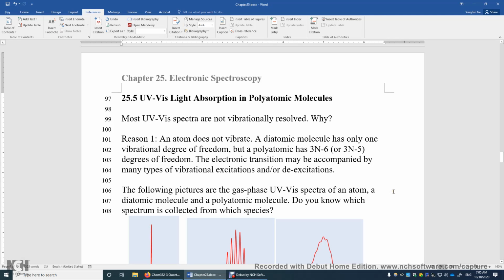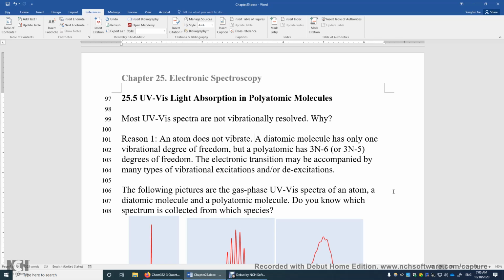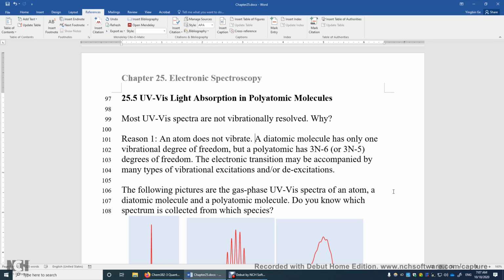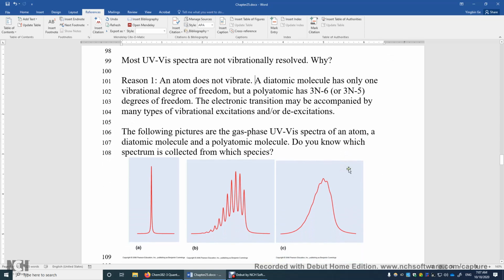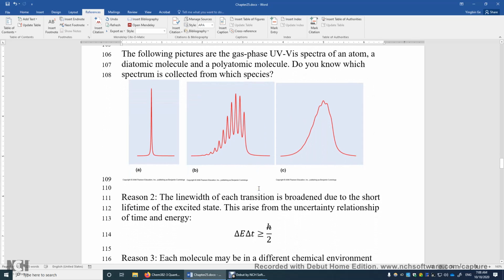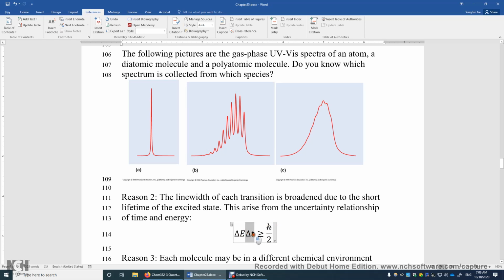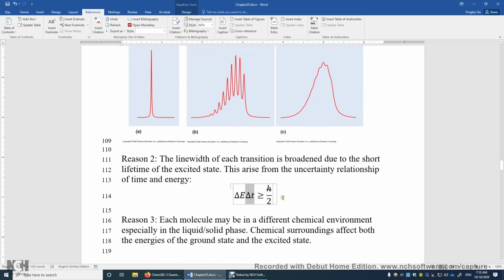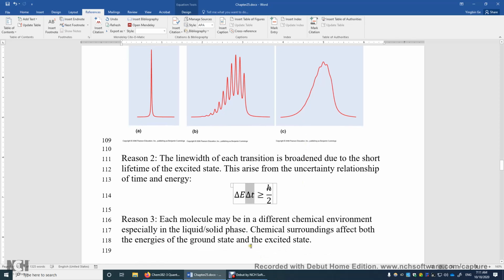25 5 Why are UV-Vis peaks Broad